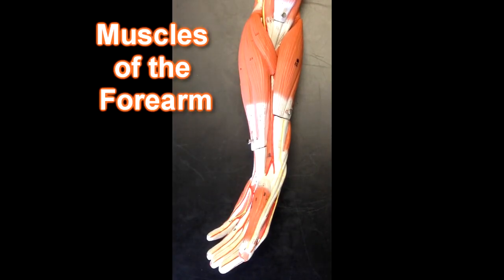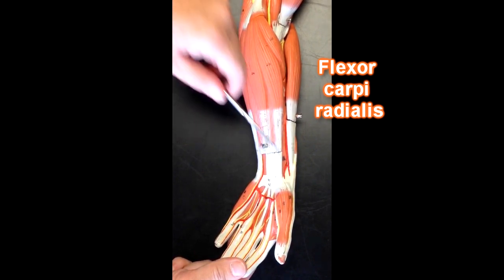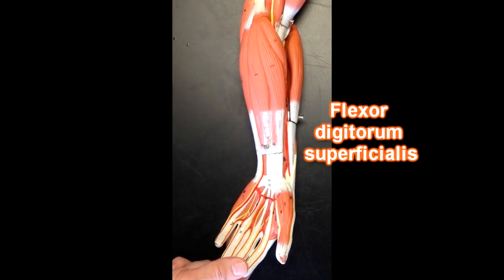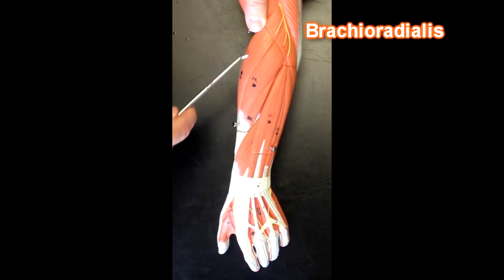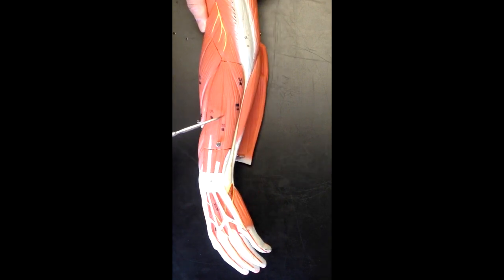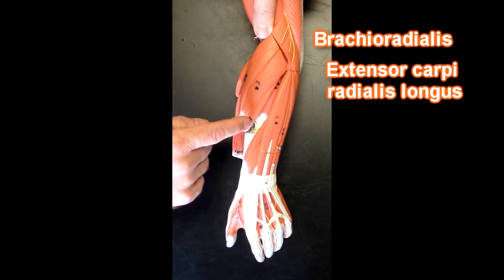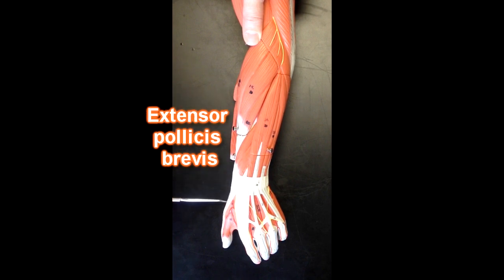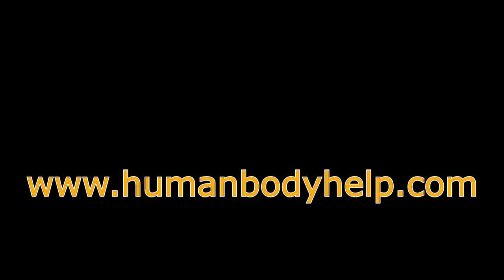Muscles of the Forearm